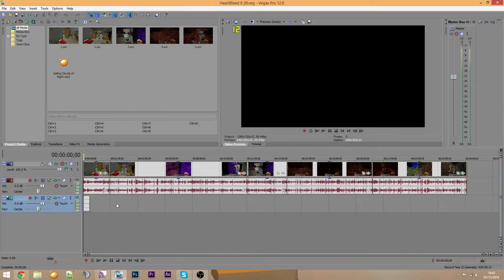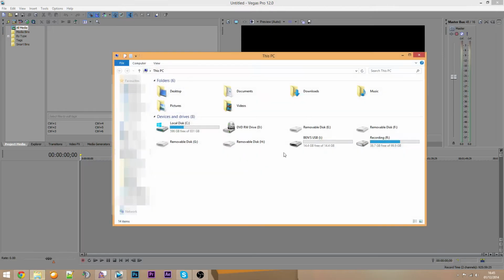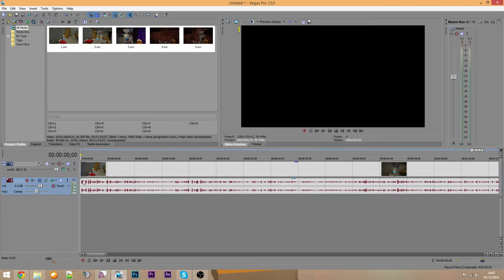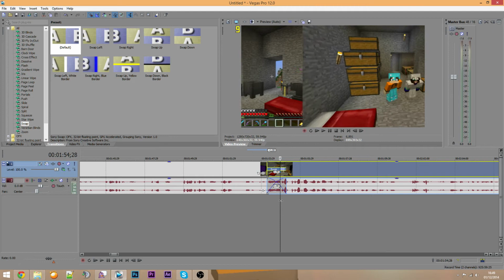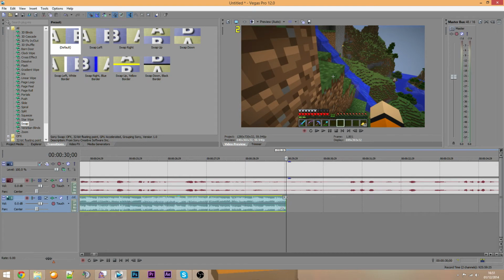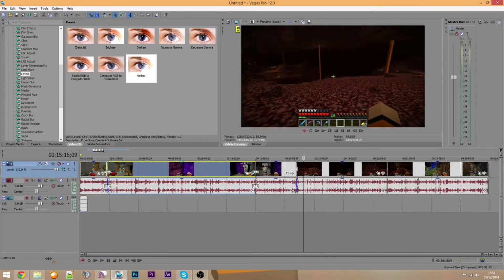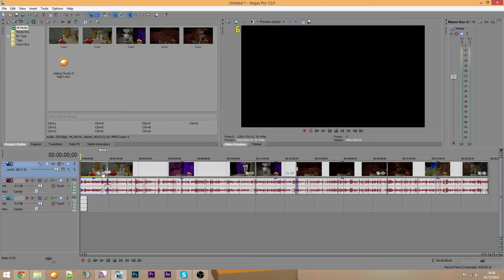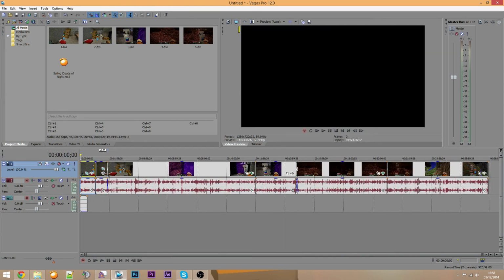Sony Vegas Pro 12 Basics Tutorial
A tutorial on how to edit and use Sony Vegas Pro 12 effectively! ;-)

I am partnered with Freedom!